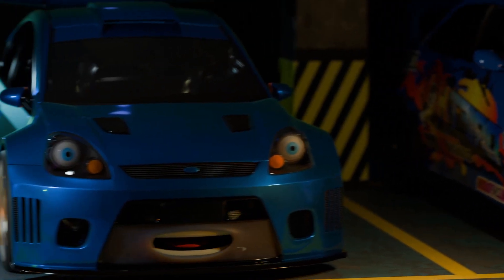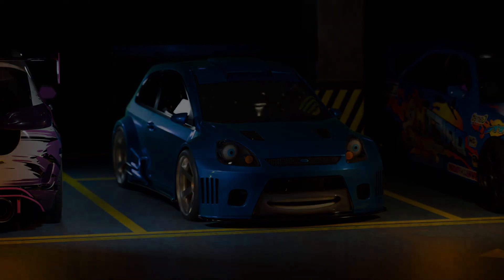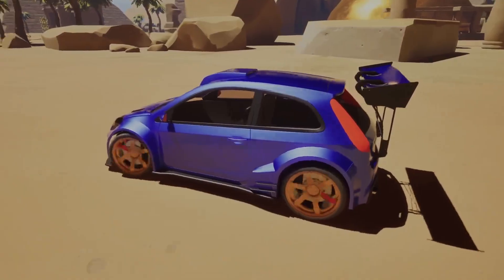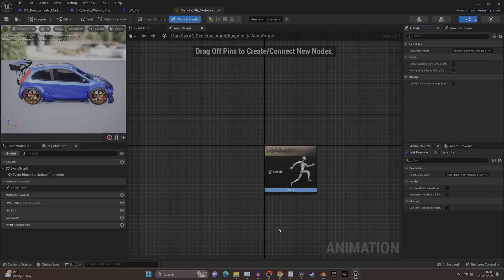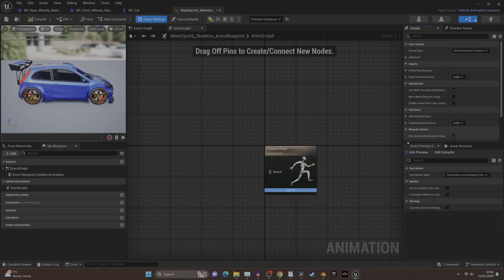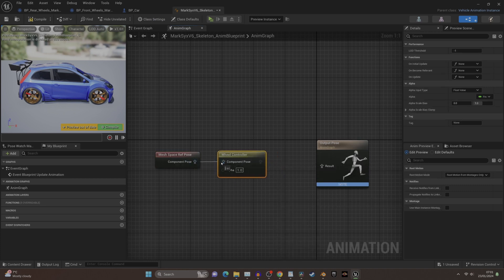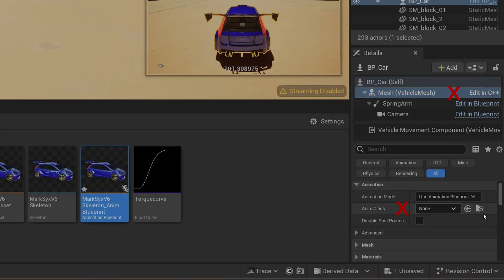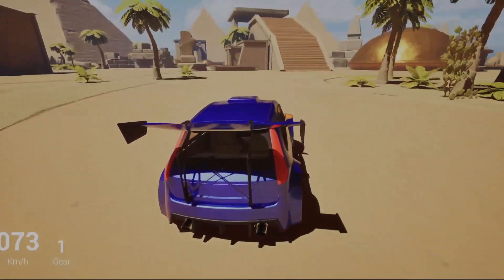4 - How to Animate your Wheels & Steering with Unreal Engine Chaos Plugin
In Step four of my Gaming Course i show you how to quickly animate your wheels using Unreal engine's Choas Vehicle Plugin Blueprints.

0:00 Intro
0:16 Context
0:25 Create a Animation Blueprint
0:44 Setting up the Blueprint
0:58 Linking Blueprint to Mesh
1:04 Test Play
1:11 Outro